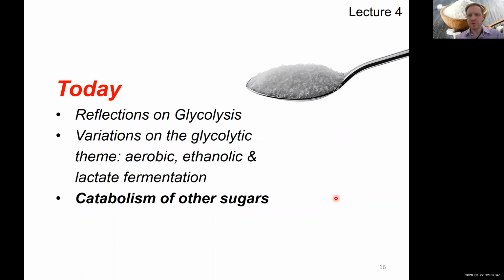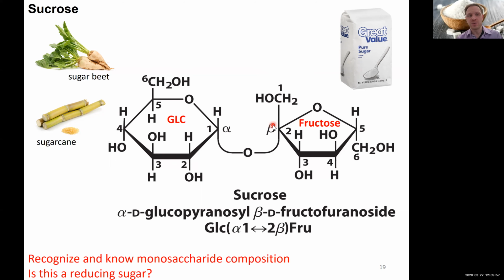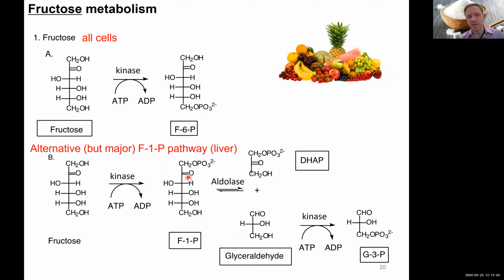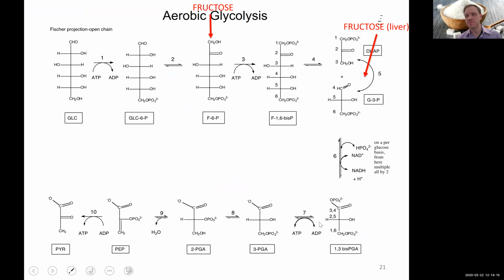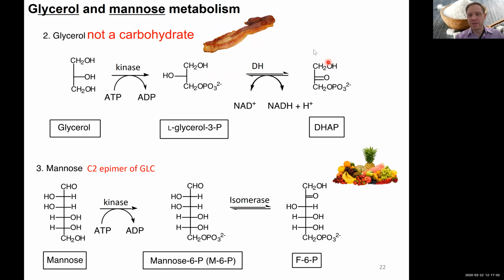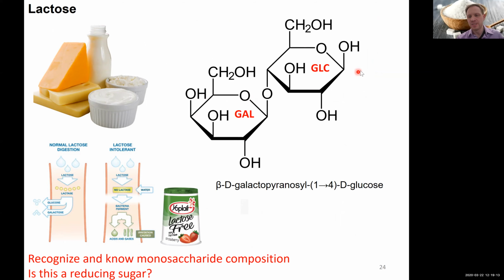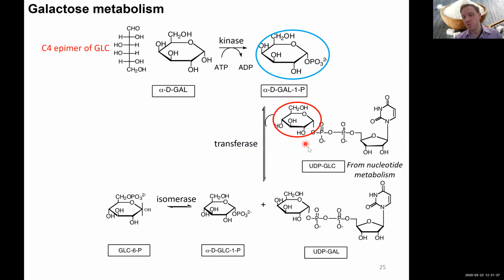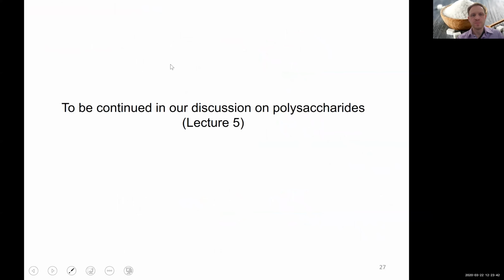BIS103 SQ20 Zerbe Lecture 4-2 CHO Utilization